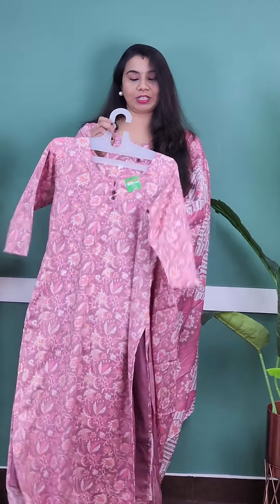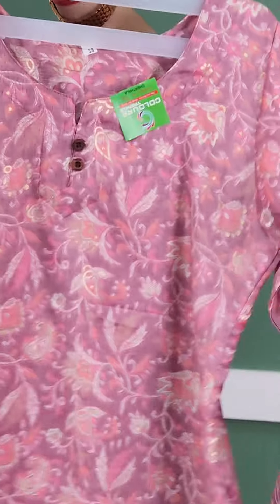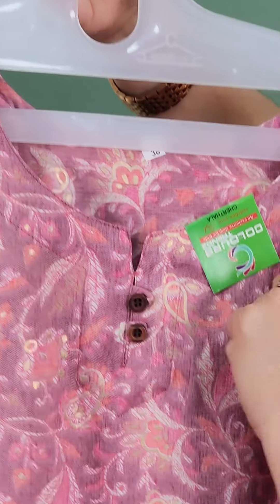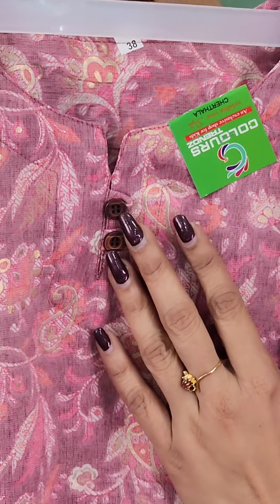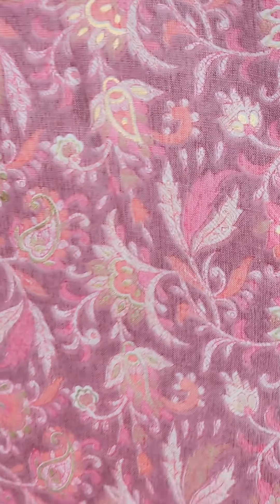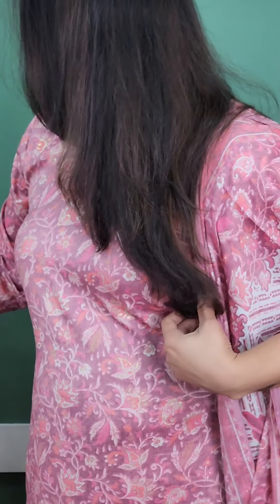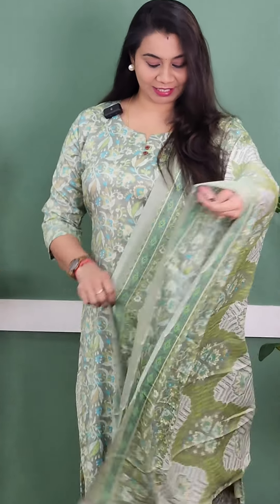വെറും 999 രൂപയ്ക്ക് കിടിലൻ ചുരിദാർ സെറ്റ്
✅𝗣𝗥𝗢𝗗𝗨𝗖𝗧 𝗟𝗜𝗡𝗞𝗦✅

📪 Colours
PIN: 688524